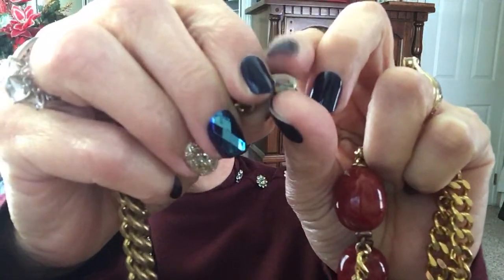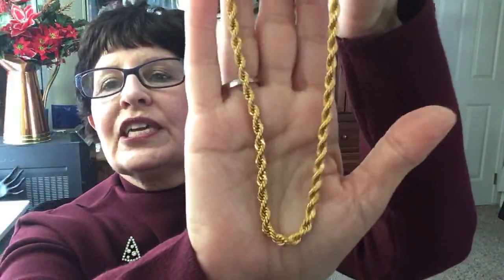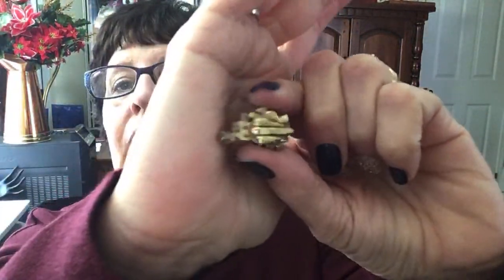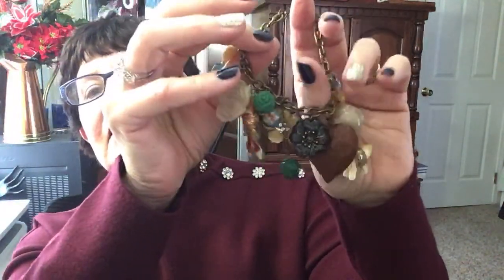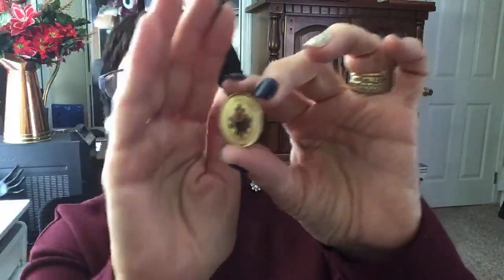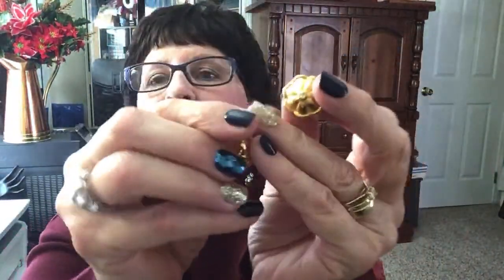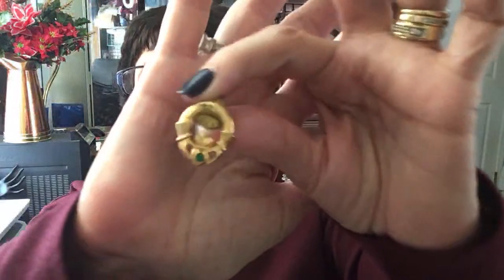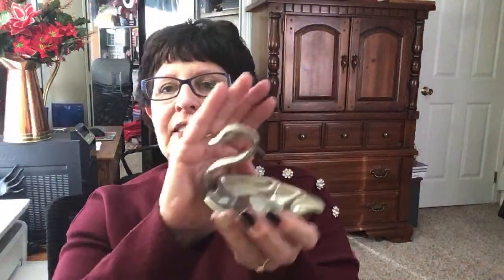Vintage Jewelry | Monet, Napier, Les Bernard More | Reselling Collecting